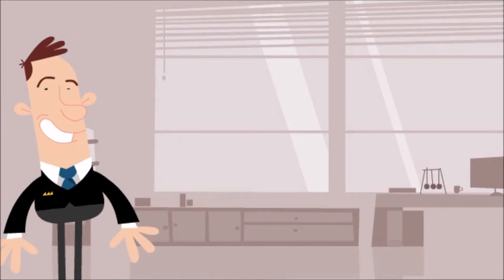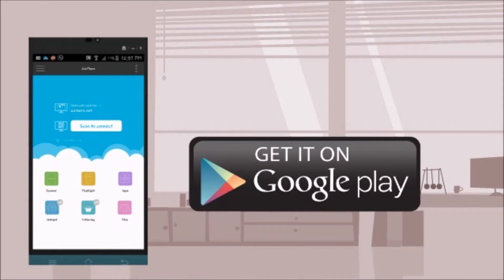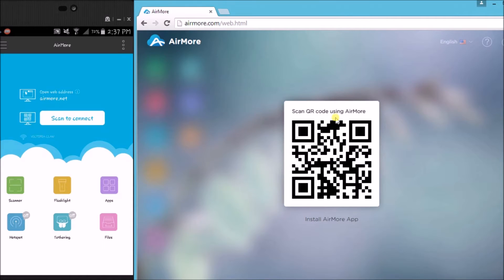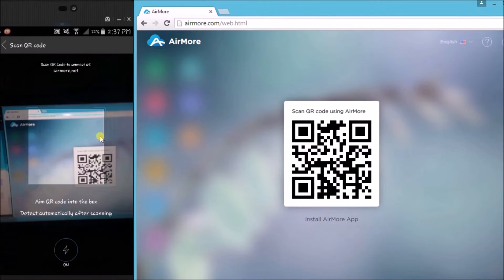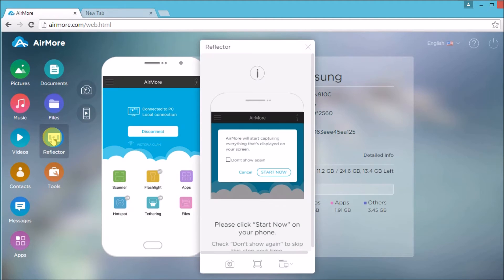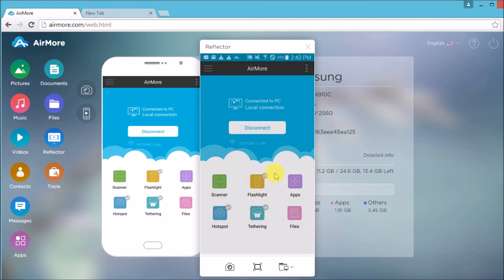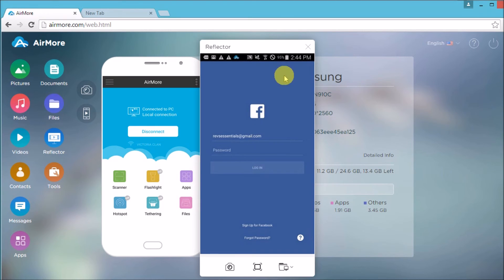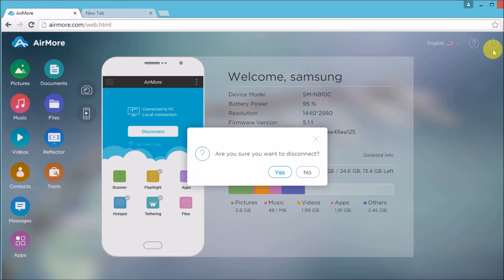How to mirror Android screen to pc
There are many free applications that can mirror Android screen to PC, but by watching this live demo,  get to know the easiest ways to share whatever you like from Android to PC.